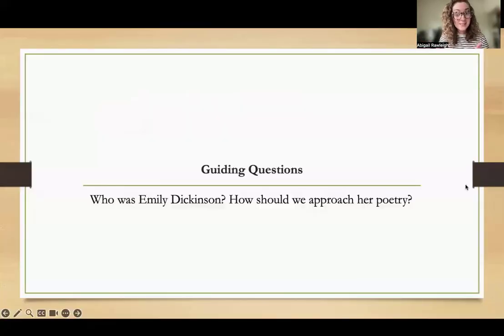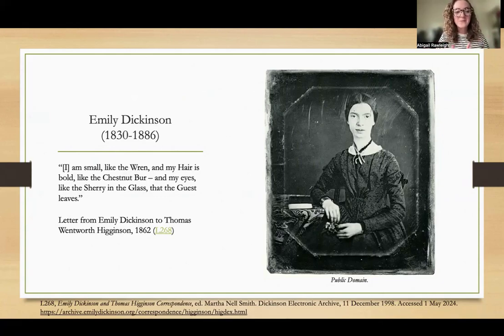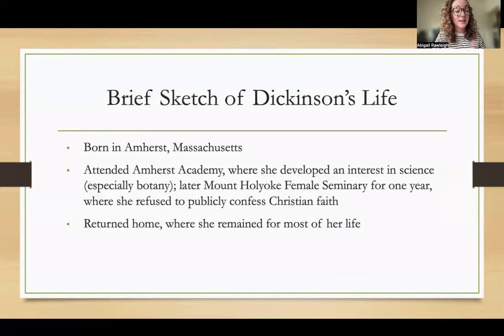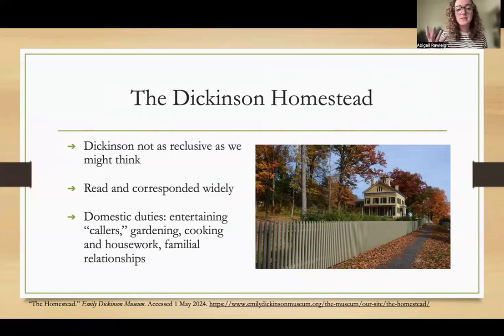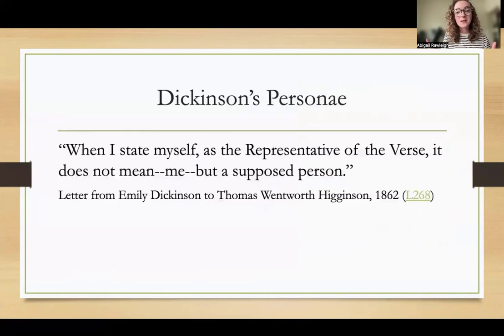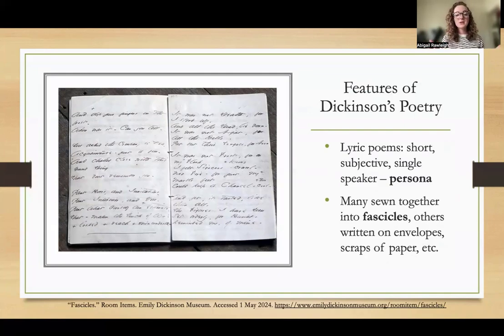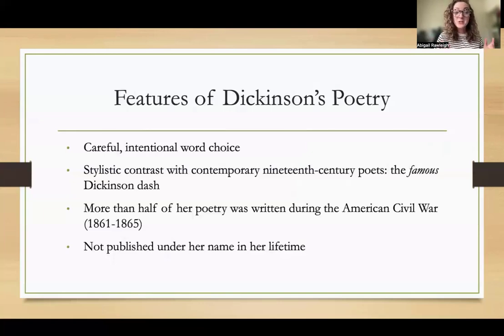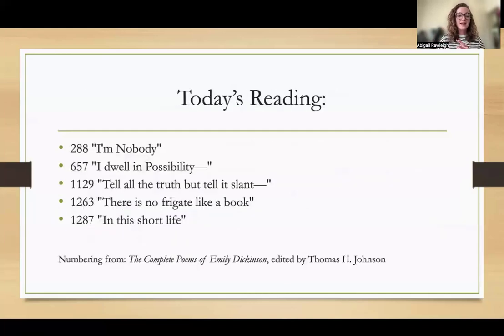Introduction to Emily Dickinson | The Poetry of Emily Dickinson | Dr. Abigail Rawleigh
Welcome to The Poetry of Emily Dickinson! In this lecture, we'll get to know the basics of Emily Dickinson's life and work. We'll also begin to develop an understanding of close reading and literary analysis that we'll apply to our reading of Dickinson moving forward.

Guiding question(s): Who was Emily Dickinson? How should we approach reading her poetry?

Today's readings:
288 “I’m Nobody”
657 “I dwell in Possibility—”
1129 “Tell all the truth but tell it slant—”
1263 “There is no frigate like a book”
1287 “In this short life”
(Numbering from The Complete Poems of Emily Dickinson, ed. Thomas H. Johnson)